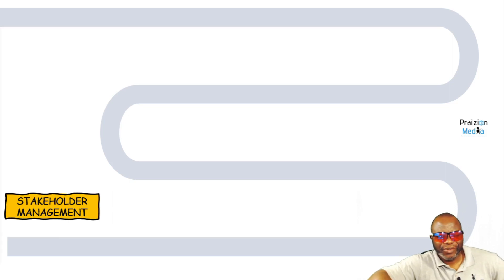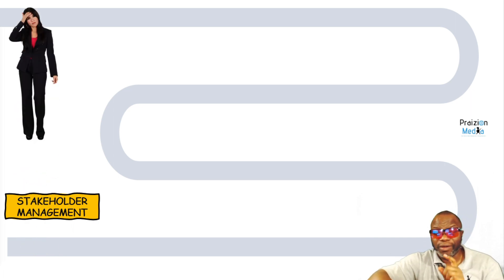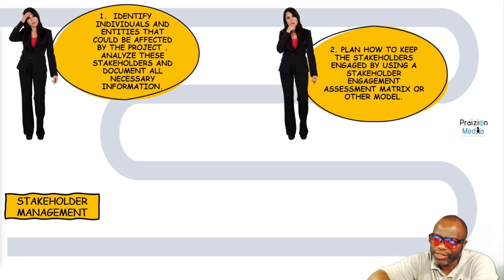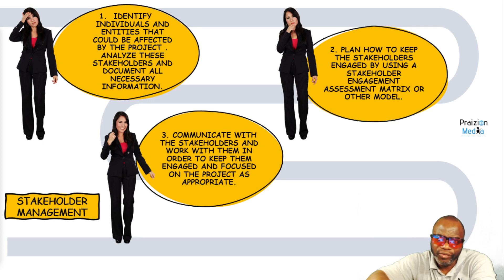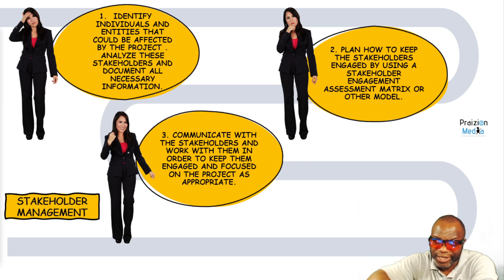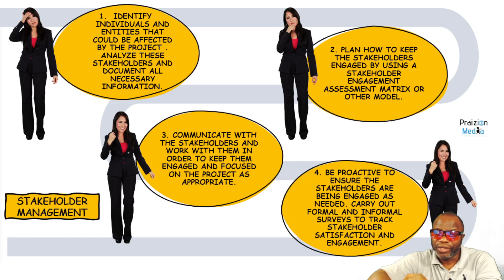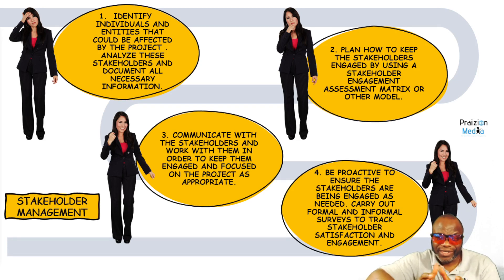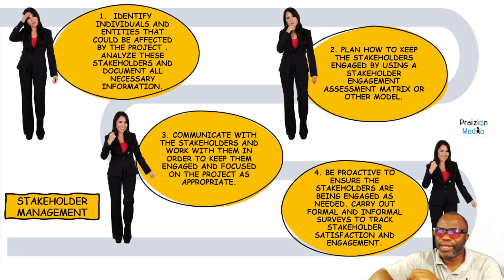PMP Stakeholder Management (PMBOK in Plain English)